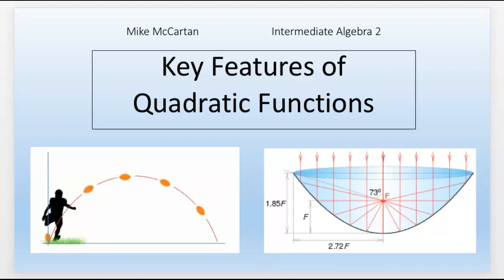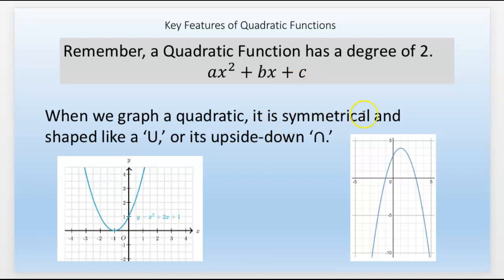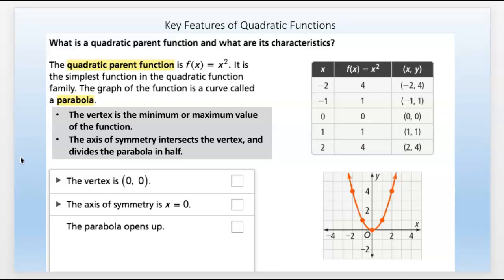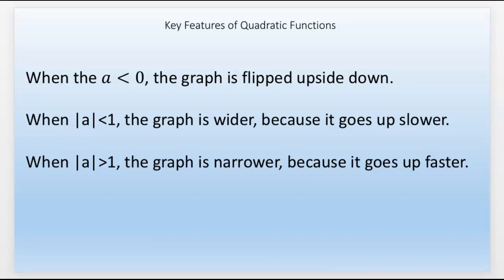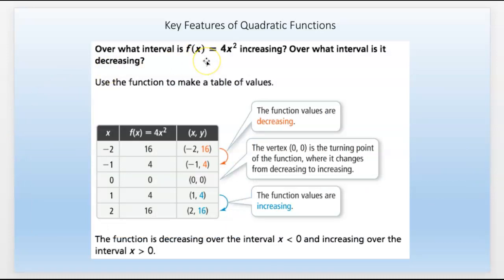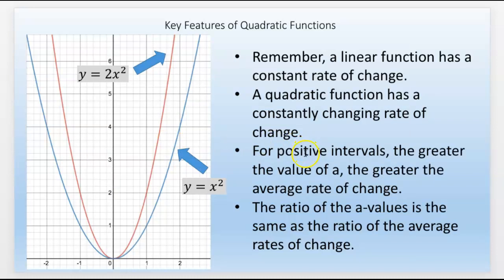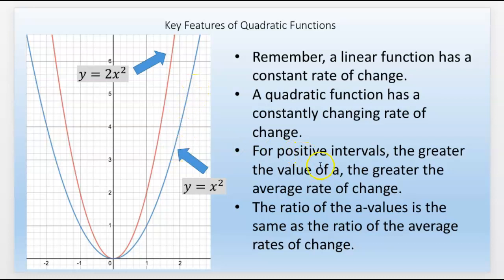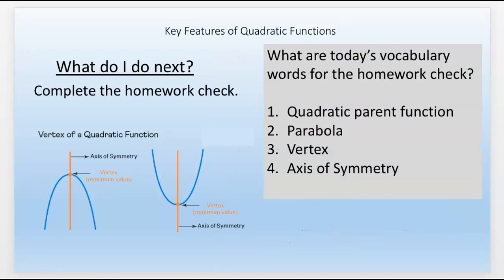Features of Quadratic Functions